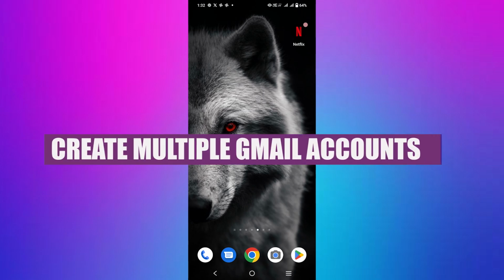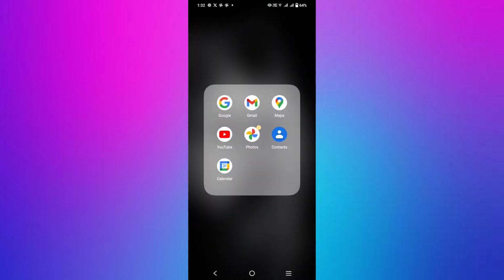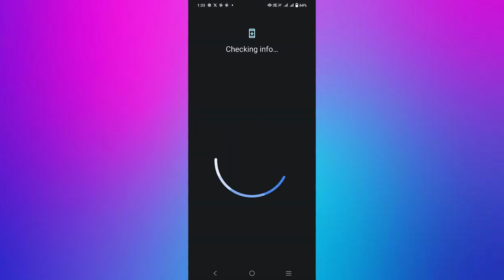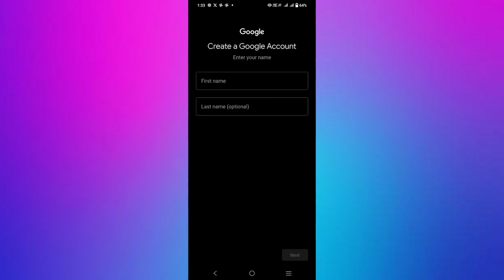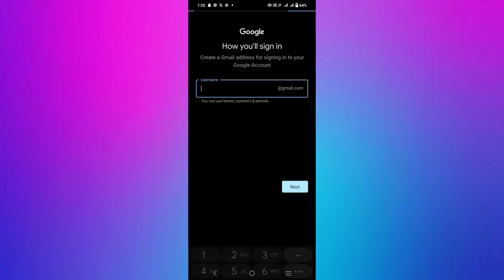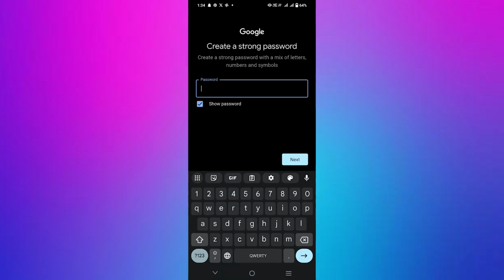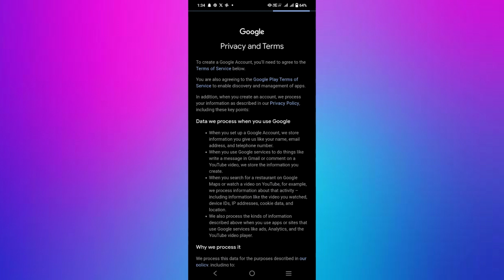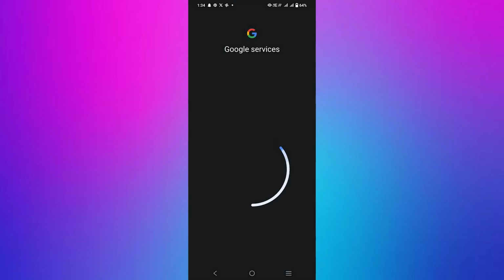[UPDATED] HOW TO CREATE MULTIPLE GMAIL ACCOUNTS (EASY GUIDE) [2024]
Need to set up multiple Gmail accounts quickly and efficiently? In this updated 2024 guide, we’ll show you the latest and easiest way to create several Gmail accounts without running into verification issues or restrictions. Whether you need multiple emails for work, projects, or personal use, this step-by-step tutorial will have you covered!

✨ What You’ll Learn in This Video:
✅ How to create Gmail accounts without getting blocked
✅ Tips for setting up multiple accounts efficiently
✅ Best practices for managing and organizing your accounts
✅ Avoiding common mistakes with Gmail's verification process

🔍 Why You Might Need Multiple Gmail Accounts:
Having multiple Gmail accounts can help you keep personal and professional communications separate, manage multiple projects, or simply stay organized. Google has specific rules, and this guide ensures you can create accounts without any hassle!

Avoid Gmail account restrictions

👍 If you found this tutorial useful, don’t forget to:
✔️ Drop a comment if you have any questions or tips to share!